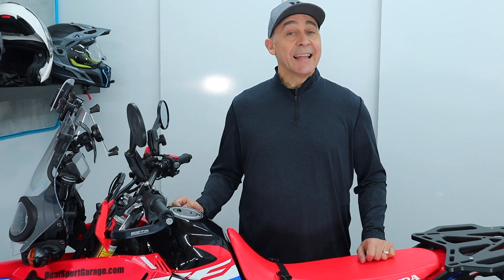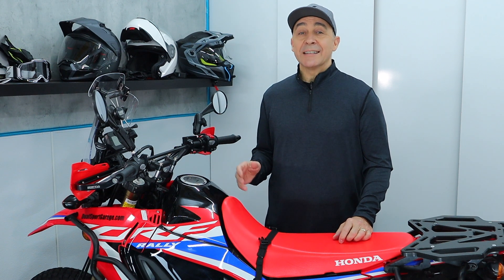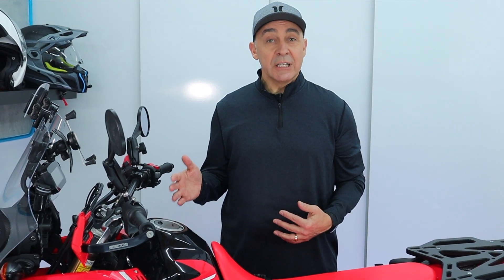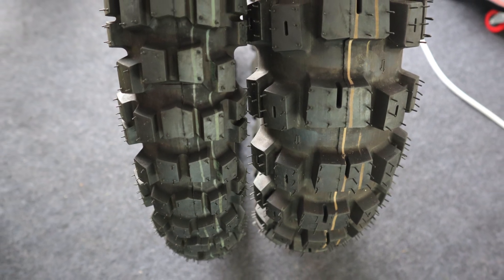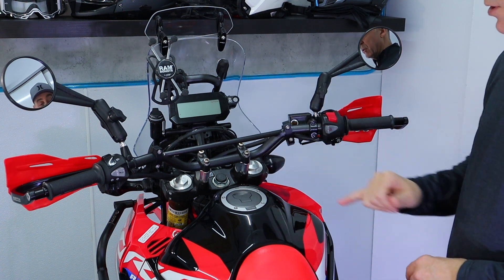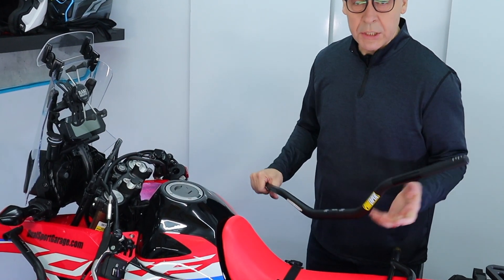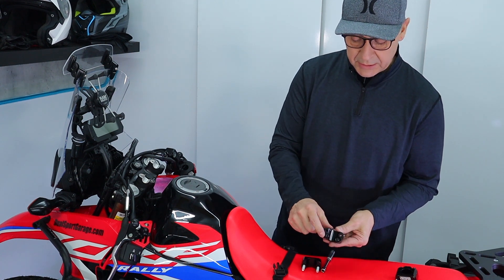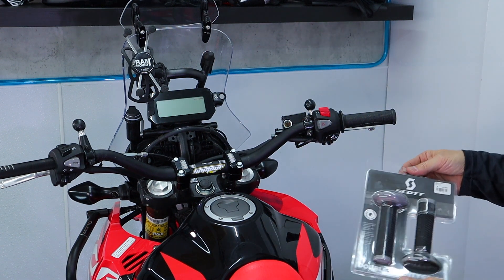Five More CRF300 rally mods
The CRF300 Rally is a very versatile light weight adventure motorcycle at a modest price point. To take full advantage of it's potential, you will need to do a number of upgrades and mods. I have segmented a couple dozen 300 rally mods across a few different videos. This is the second in the series. The specific order that you do your 300 rally mods is not critical and will depend on your type of riding, and what changes matter most to you.
This video will round out the first 10 mods and upgrades for your CRF300l or 300L Rally without spending big bucks on the upgrades. At the end of this video I will walk you through one of the five mods in detail so check that out before your go.

The Mods mentioned in this video can be found at the following links:

Yamoto Skid Plate from Roar Moto:

Pro Taper Contour 1 1/8 CR High Bars:
Pro Taper Fat Bar Adapters:

Cycra Hand Guard Replacement Anchors:

Tractionator RallZ Rear Tire: (make sure to choose the tube type version)

Michelin Anakee Wild Front Tire:

Tools:
AC Delco Digital Torque Wrench

I hope this info is helpful, I'm always delighted to get your questions, comments and feedback.

00:00 Introduction
00:45 Mod #1
01:52 Mod #2
02:46 Mod #3
03:15 Mod #4
05:42 Mod #5
06:26 Fat Bar Install
07:07 Disassembly
09:40 Bar Specs
10:17 Adapter Install
11:23 Bar Install
13:15 Throttle Tube Prep
14:40 Hand Guards and Lever
16:41 Wrap Up

Note: I received no free product and I was not paid to make this video.